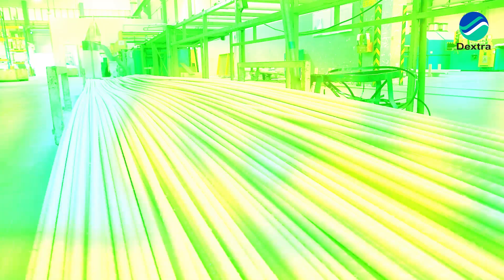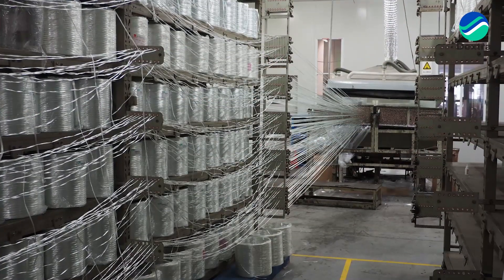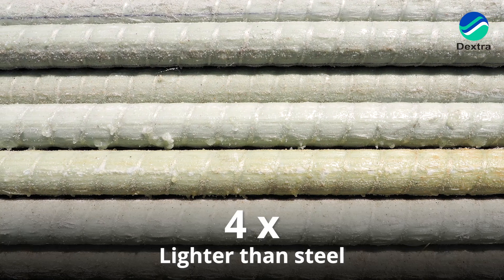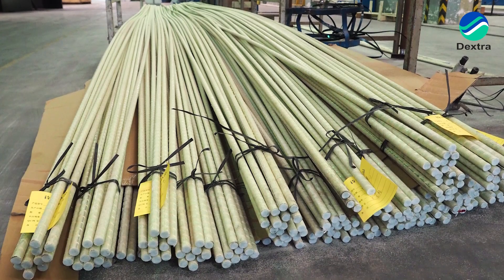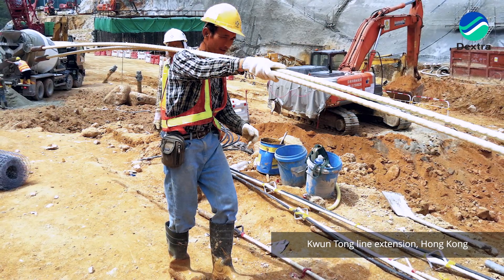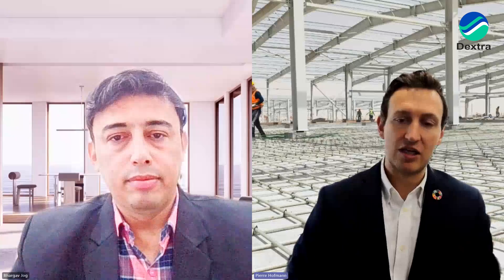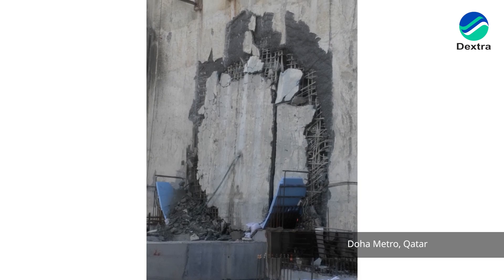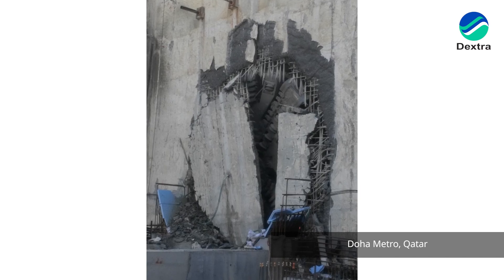Dextra FibreCraft Insights: Unveiling the Strength of GFRP - Episode 1: GFRP Demystified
Watch Now: FibreCraft Insights - Episode 1: GFRP Demystified!

Join us for the very first episode, "GFRP Demystified," where we dive into the basics and benefits of Glass Fibre Reinforced Polymer (GFRP) for the infrastructure construction industry. You will also hear expert insights from Pierre Hofmann, General Manager – Geotec, along with our host, Bhargav Jog, Business Development Manager, who will guide you through everything you need to know to get started with GFRP.

Next Episode: We'll dive deeper into the technical properties of GFRP.

Have questions or topics you want us to cover in future episodes, or need an answer now? We can't wait to hear what you're interested in.